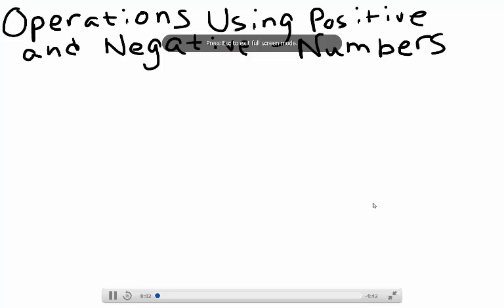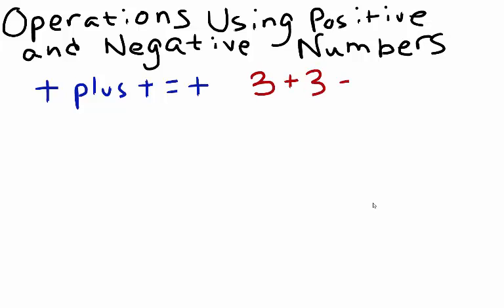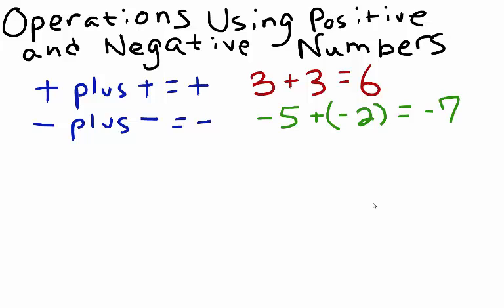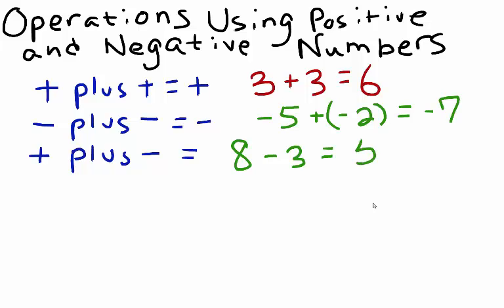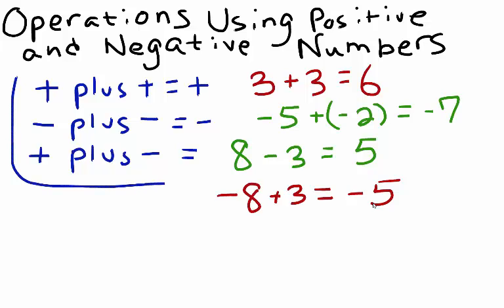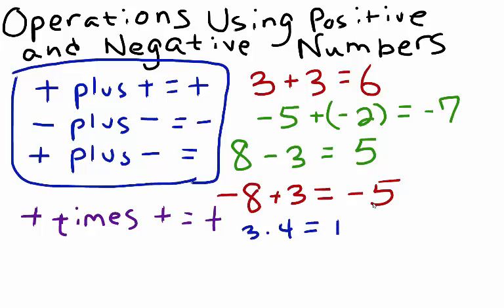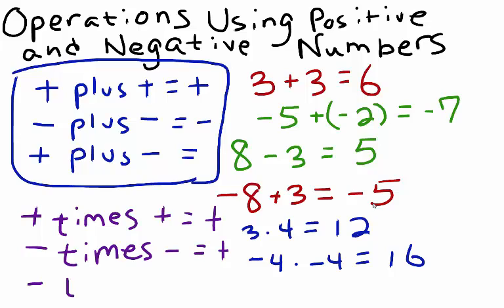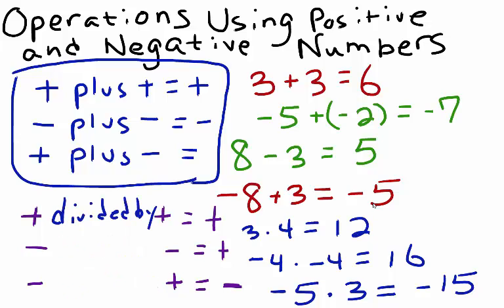Pre-Algebra: Operations Using Positive and Negative Numbers